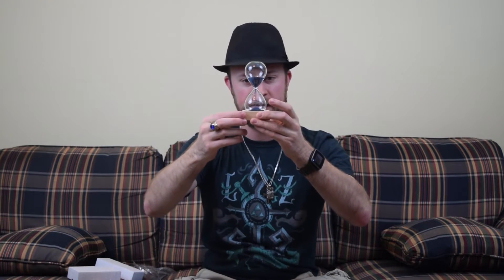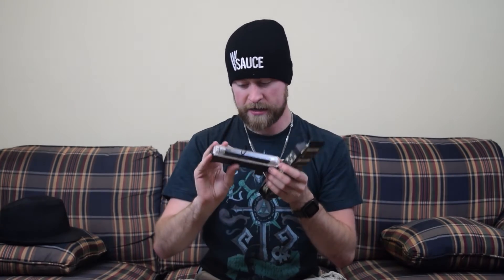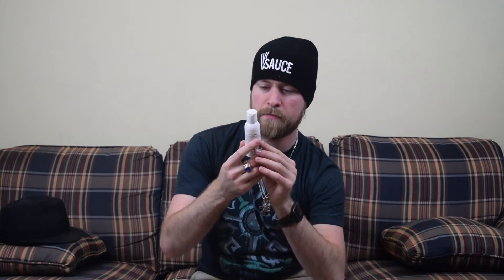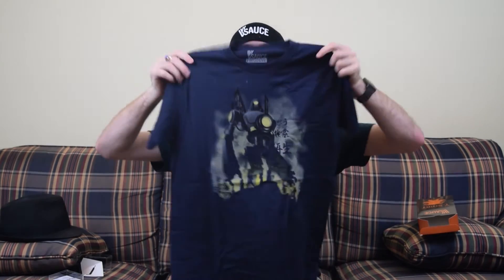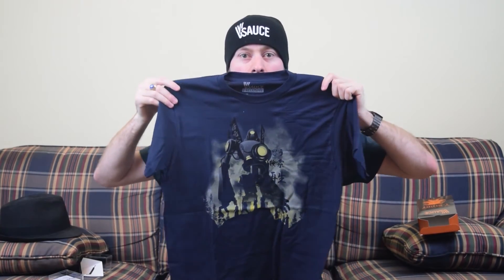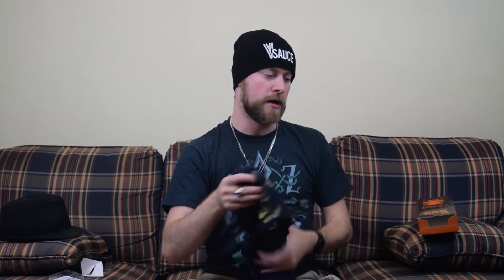Second Ever Curiosity Box! | Science and Chill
Join me on this awesome science-y unboxing of the latest Curiosity Box from the guys at Vsauce!